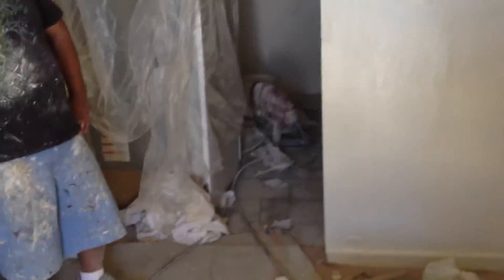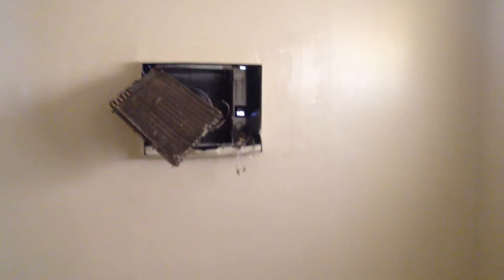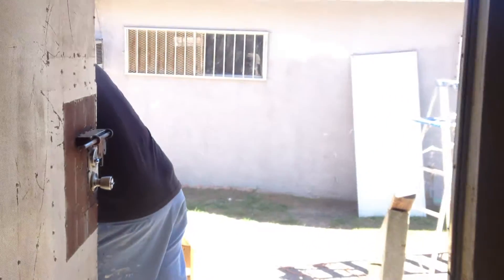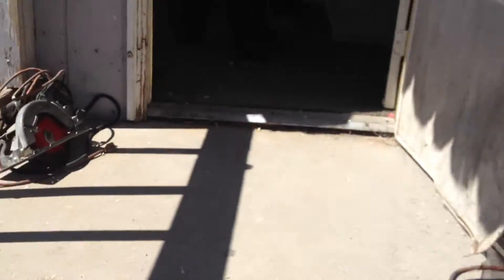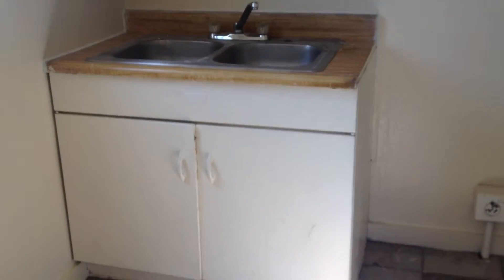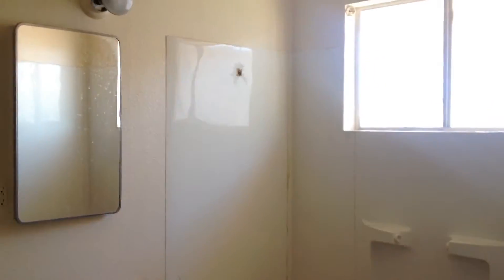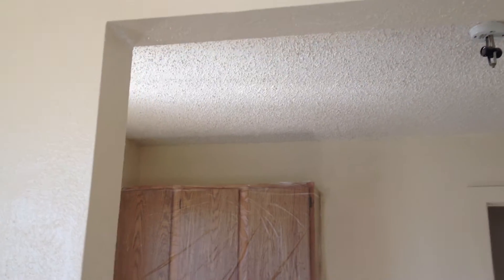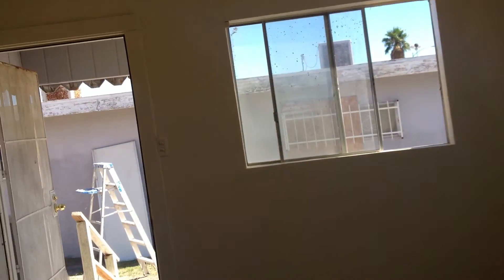G St and Adam Progress